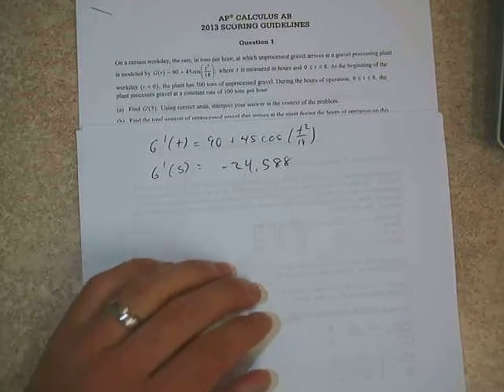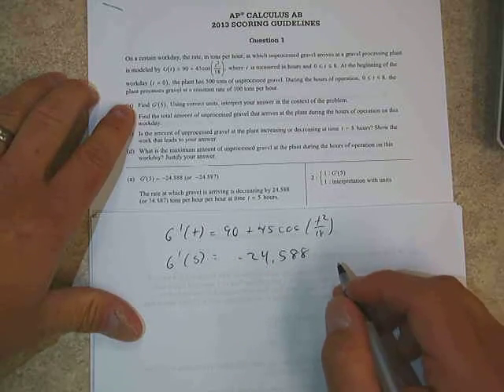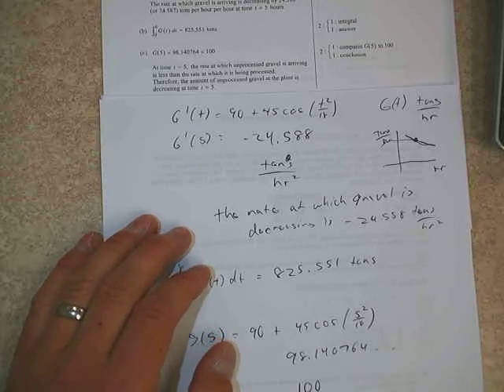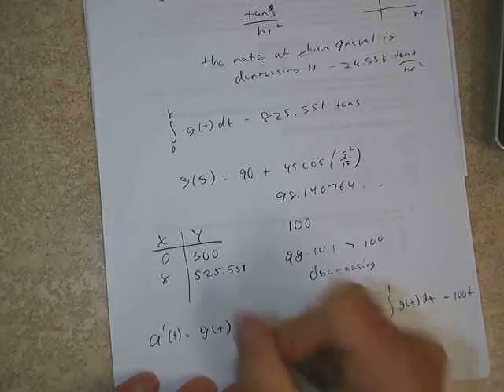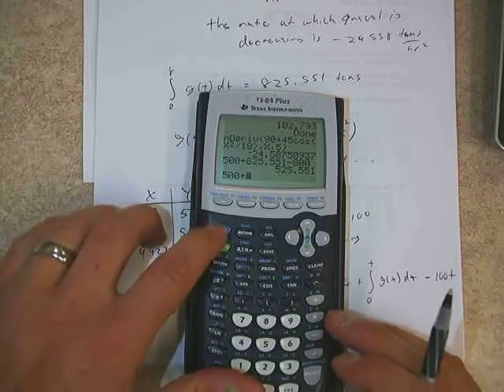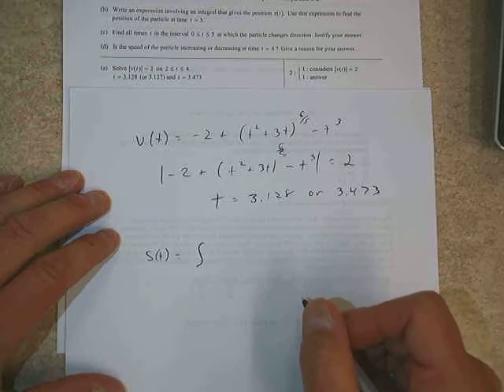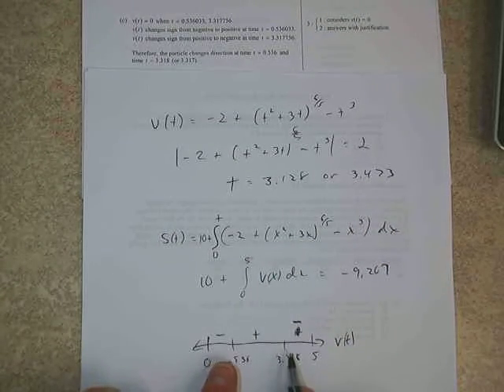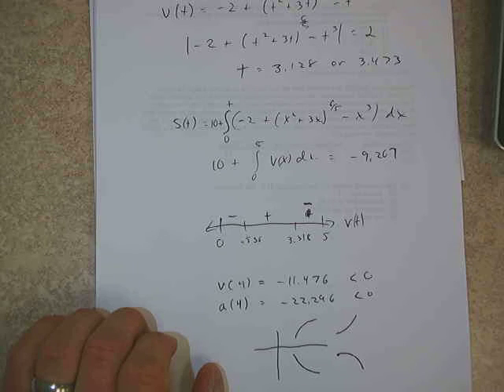AB 2013 FR 1 2